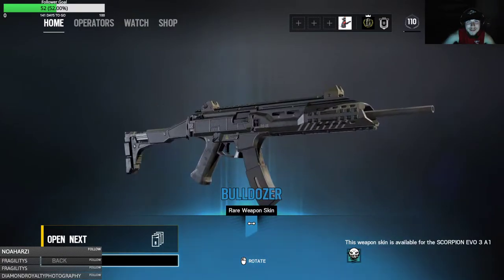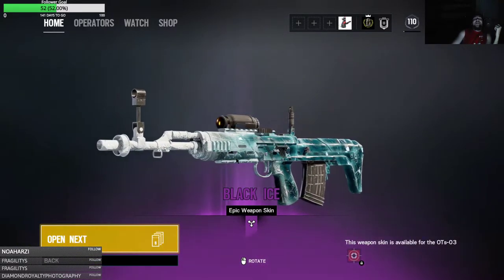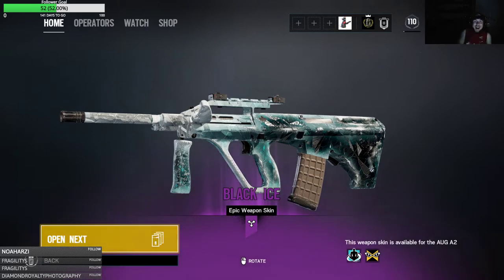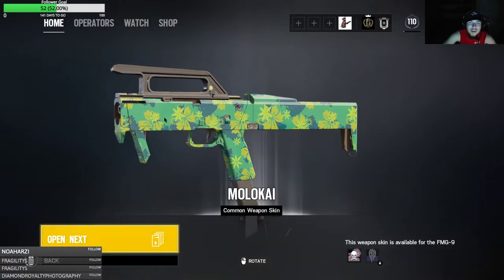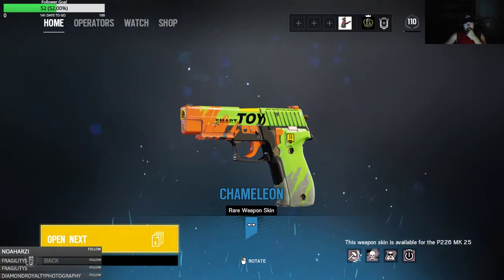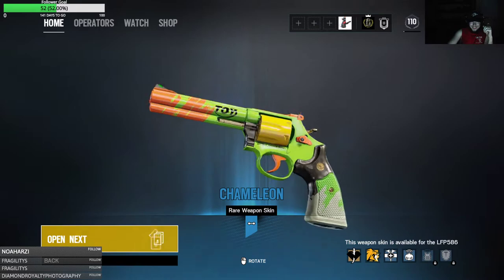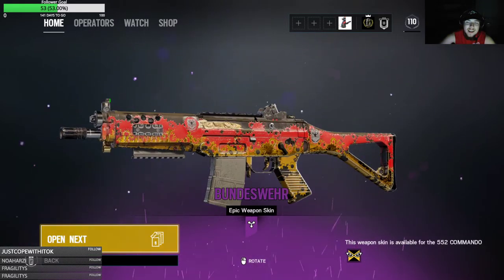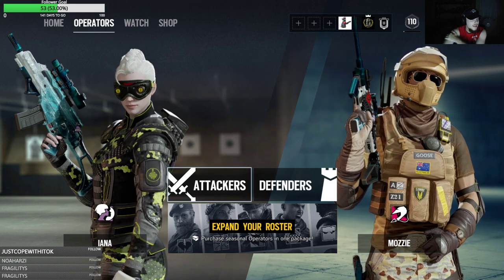4 Black Ices from 100 Alpha Packs??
After saving for almost a full season I am opening all of my alpha packs in one long video. Hope you all enjoy!